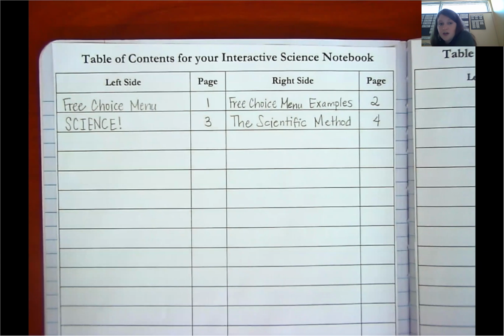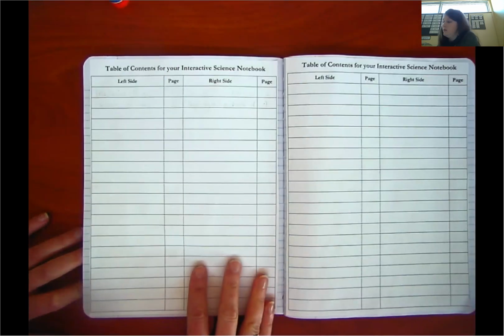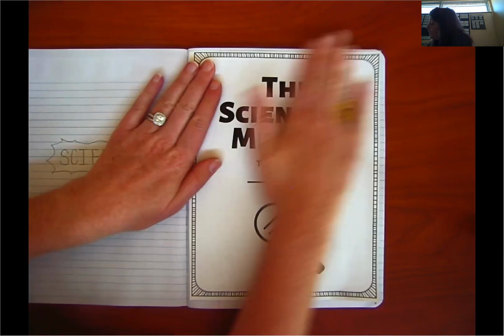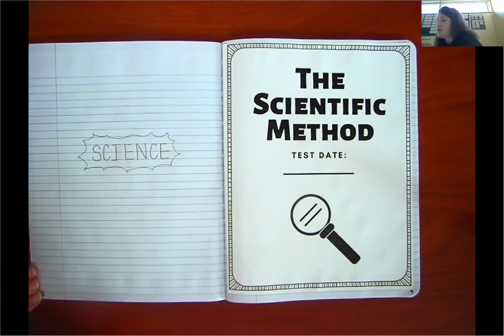Setting up your Notebook Part 2